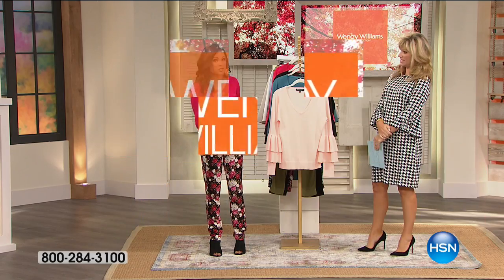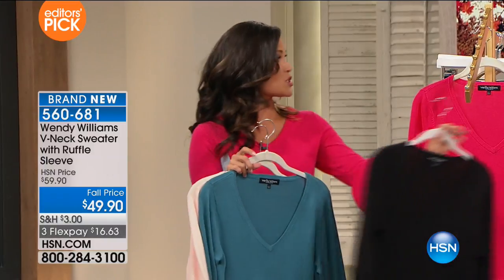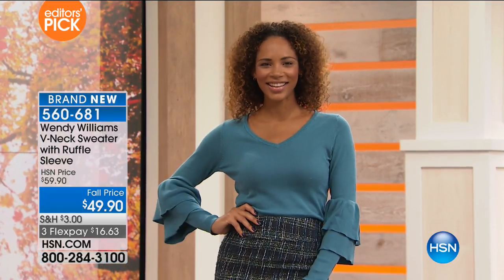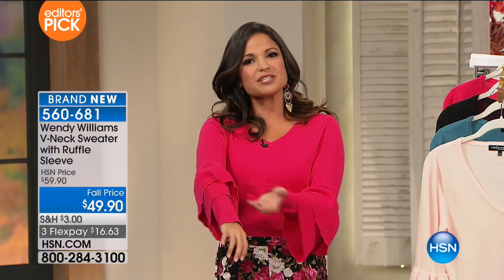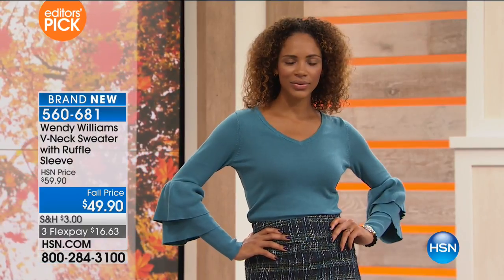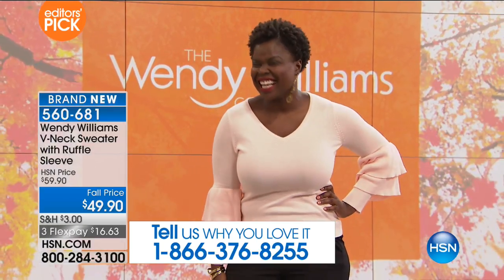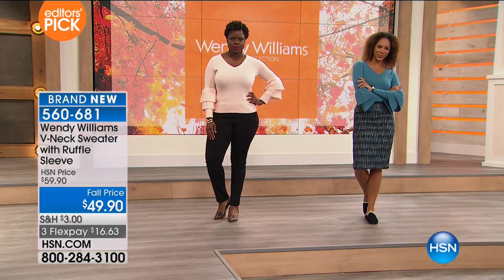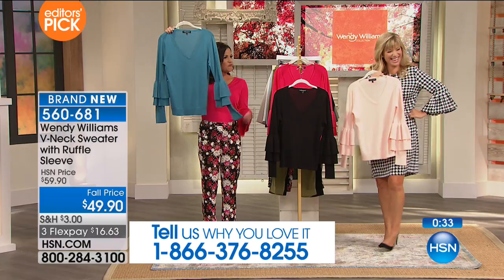Wendy Williams VNeck Sweater with Ruffle Sleeve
Put a little chacha into your everyday dressing with a soft, sassy sweater that's ready to move! Double ruffle sleeves and a classic sweater profile...